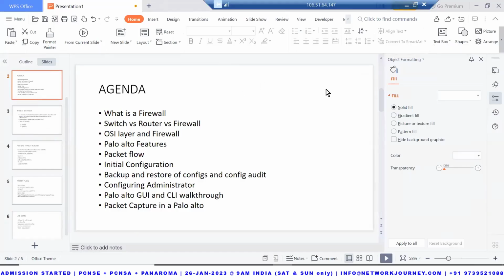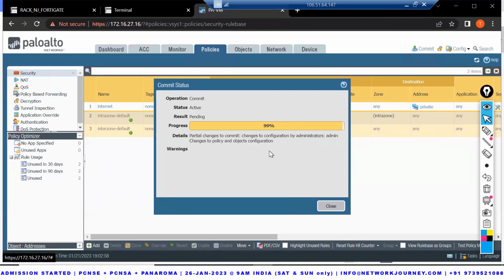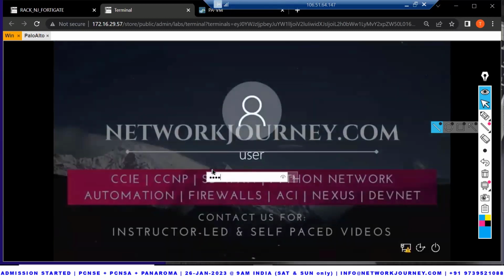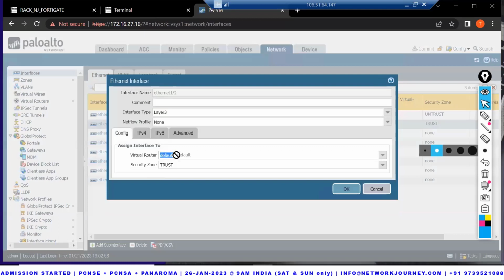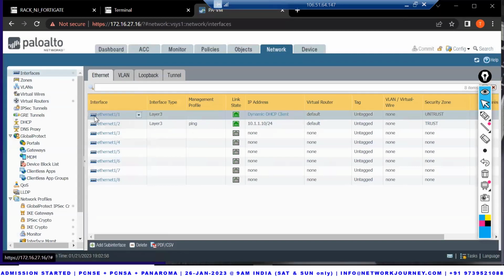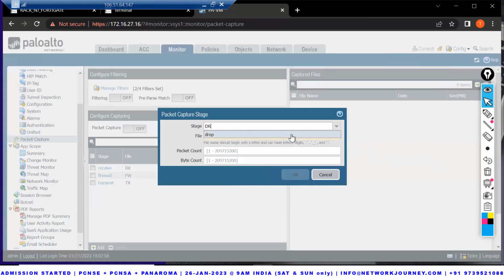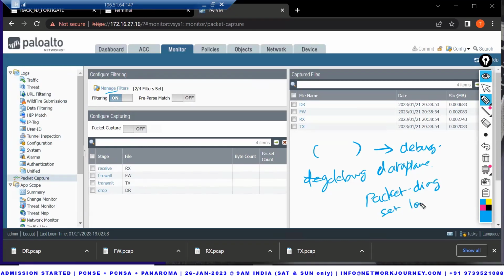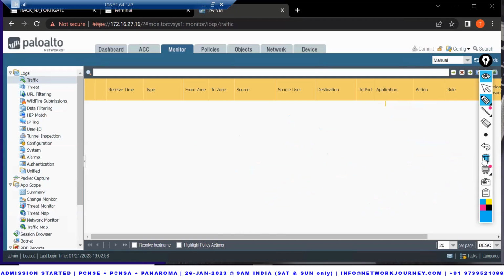2/2: Palo Alto Firewall In-depth : PCNSE + PCNSA + PANAROMA | 28-Jan-2023 @ 9AM IST | NetworkJourney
🔴This Workshop  is conducted by Trainer Azad for his upcoming online batch starting 28-Jan-2023 @ 9AM IST

Excited to see you !